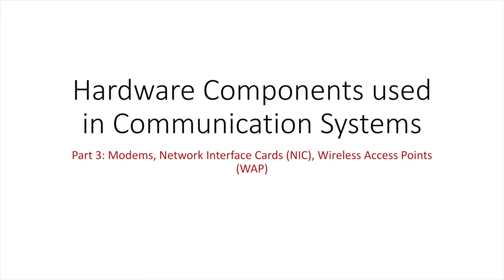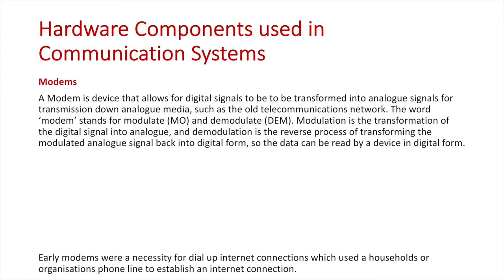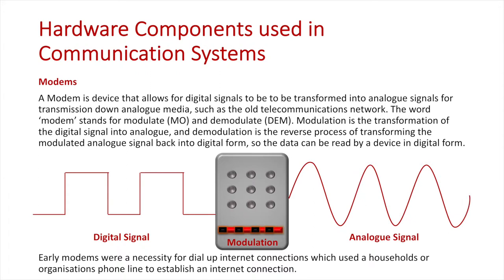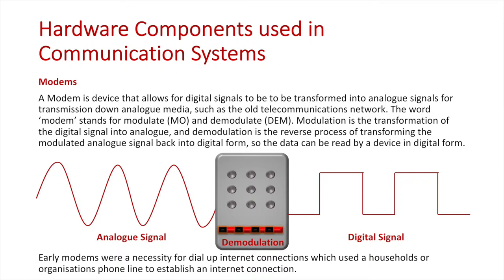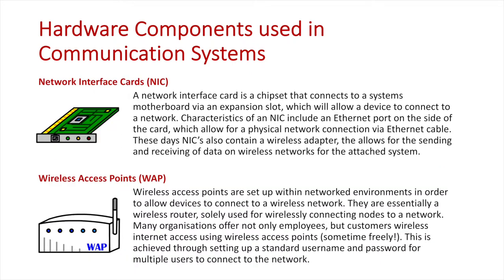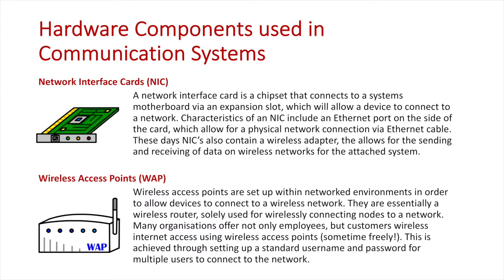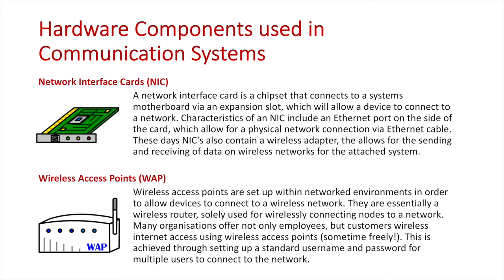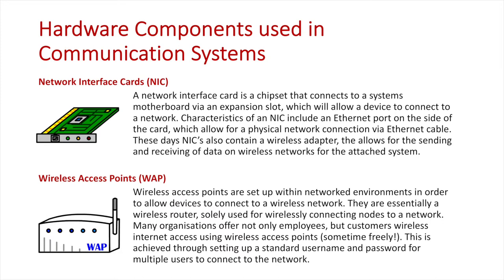Hardware Components used in Communication Systems Part 3: Modems, NIC's and WAP's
The third instalment of hardware components used in communication systems, which takes a look at the use of Modems, Network Interface Cards (NIC), Wireless Access Points (WAP).

A Modem is device that allows for digital signals to be to be transformed into analogue signals for transmission down analogue media, such as the old telecommunications network. The word ‘modem’ stands for modulate (MO) and demodulate (DEM). Modulation is the transformation of the digital signal into analogue, and demodulation is the reverse process of transforming the modulated analogue signal back into digital form, so the data can be read by a device in digital form.

A network interface card (NIC) is a chipset that connects to a systems motherboard via an expansion slot, which will allow a device to connect to a network. Characteristics of an NIC include an Ethernet port on the side of the card, which allow for a physical network connection via Ethernet cable. These days NIC’s also contain a wireless adapter, the allows for the sending and receiving of data on wireless networks for the attached system.

Wireless access points (WAP) are set up within networked environments in order to allow devices to connect to a wireless network. They are essentially a wireless router, solely used for wirelessly connecting nodes to a network. Many organisations offer not only employees, but customers wireless internet access using wireless access points (sometime freely!). This is achieved through setting up a standard username and password for multiple users to connect to the network.